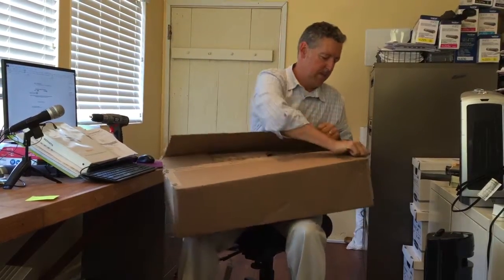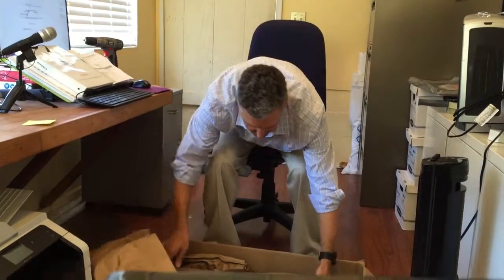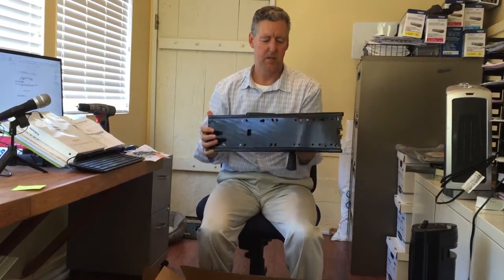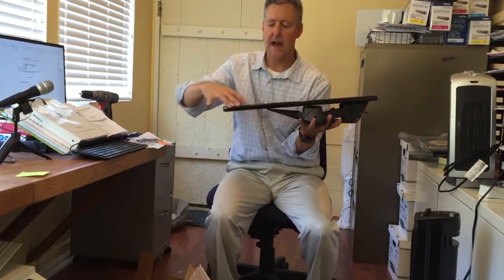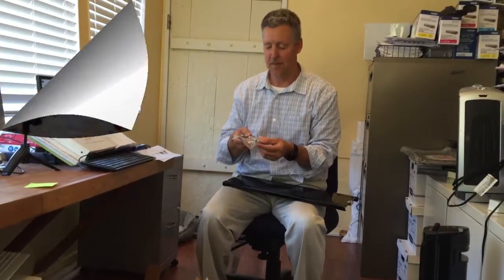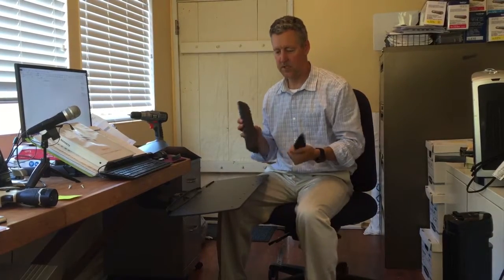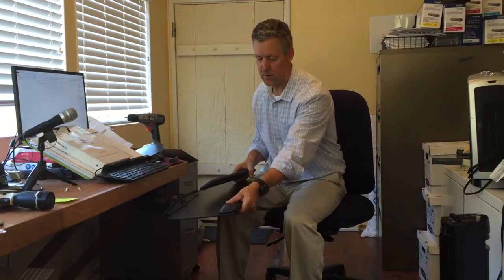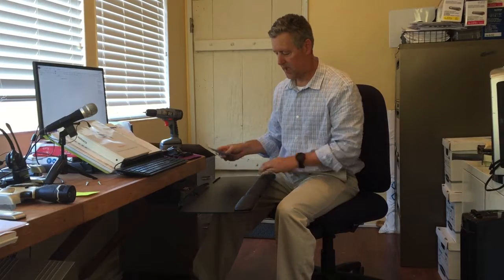Worrkrite Pinnacle keyboard tray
How to install a Workrite Pinnacle keyboard tray. The keyboard tray system  is composed of the track, arm and platform. Be sure to use eye protection when working under the desk!.